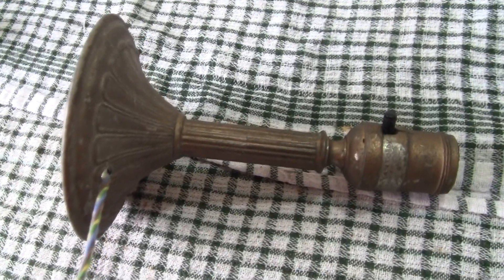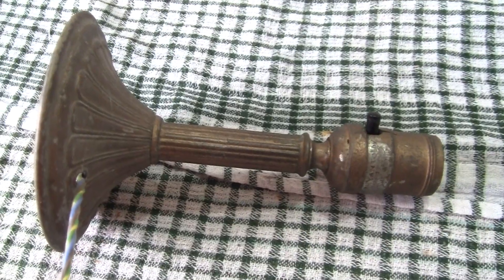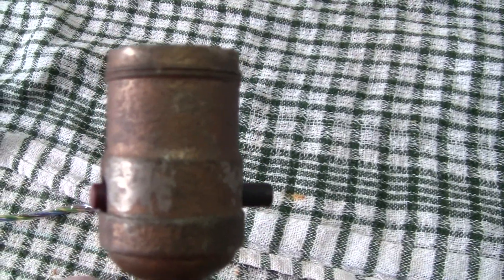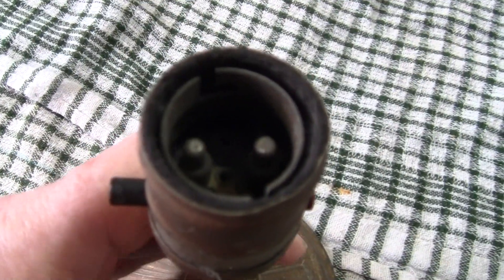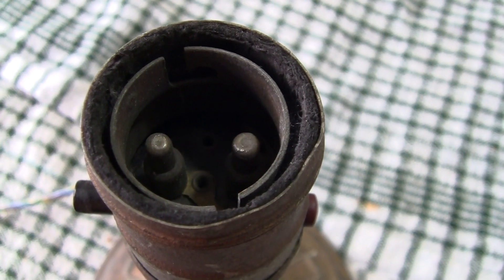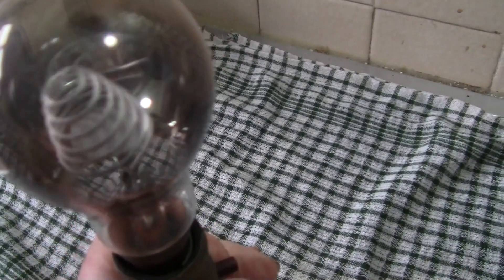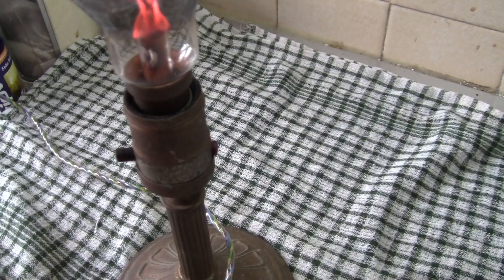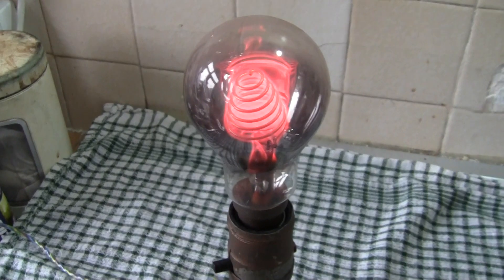Very old American table lamp.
Bought here in UK at Wimbledon Boot Fair some years ago but this lamp is not what it seems in as much as it has a BC lamp holder, was it made for export? Lamp is a bee hive by Atlas for demo.